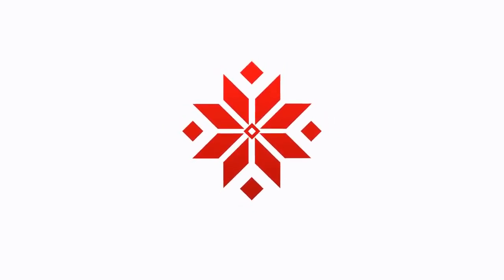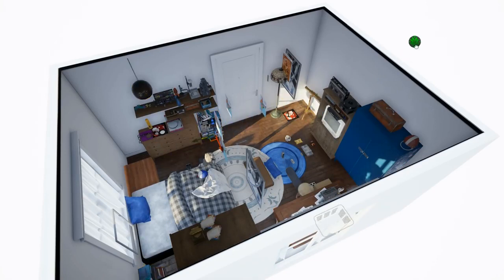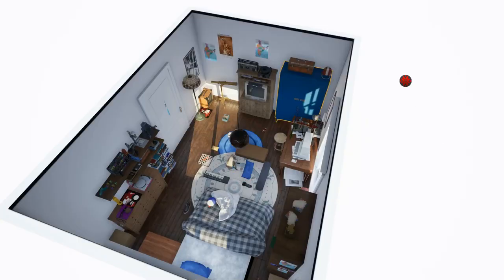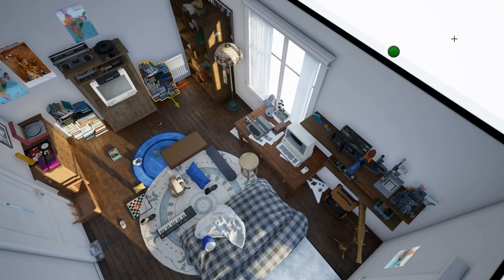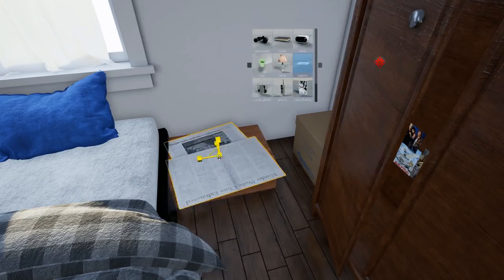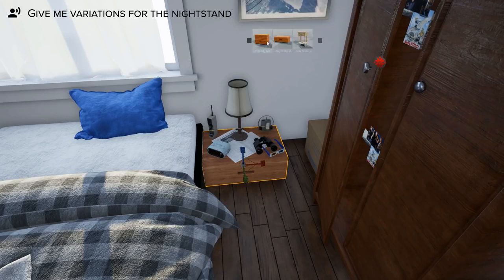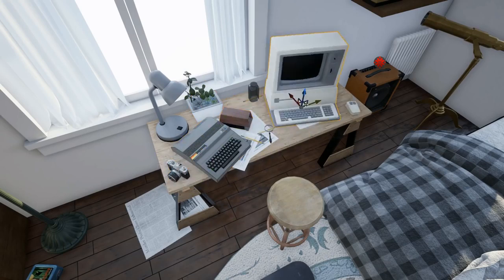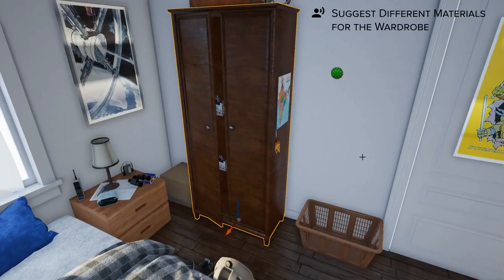Promethean AI lets games developers automatically create realistic games environments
WHY THIS MATTERS IN BRIEF: Developing games worlds takes up a huge amount of money, time and effort, but now even newbies can generate realistic environments in seconds and for free.

Recently Nvidia showed off an Artificial Intelligence (AI) algorithm that could build realistic Virtual Reality worlds in real time, and now Promethean AI have shown off their own AI that helps human game designers automatically create art for video games, such as bedrooms, after they say nothing more than, “Make a bedroom.” The artist can take that scene and customise it any way they want, and the tech, as you can see from the videos is impressive.

The tech was shown off by Andrew Maximov, founder of Promethean AI and former technical art director at Naughty Dog, who showed it off to the audience at the recent Game Developers Conference.

“We’re an AI company that helps people build virtual worlds for video games or movies,” Maximov said in an interview with GamesBeat. “We’ve got an integration with Unreal” that allows human artists to take assets that were created by others and reuse them in an AI generated 3D space.

Maximov then went on to show it in action by saying, “Build a bedroom.”

The tool instantly set about creating a 3D scene that showed a typical bedroom. He said, “Add a desk,” and the program automatically did so. It also added the appropriate shadows, reflections, and other details that made the desk fit in the room in a physically accurate way. And it all took less than three seconds.

As this example suggests, Promethean is “semantically aware.” You click a button and it starts listening. You tell it to build a nerdy teen’s bedroom. You don’t have to tell it what a bedroom is. It already knows. You can then go into that bedroom and move objects around. Rather than issue programming commands, you simply grab objects with a mouse and move them to where you want them. And the potential of the program is awesome.

“If you say, ‘Remove the desk,’ it disappears and so do all of the other details like the shadows,” Maximov said.

If you say, “Add a typewriter,” then Promethean will add a desk to put the typewriter on, since that makes sense in the context of the command.